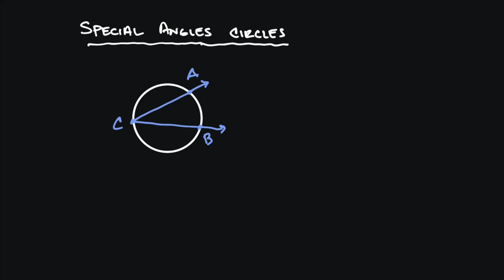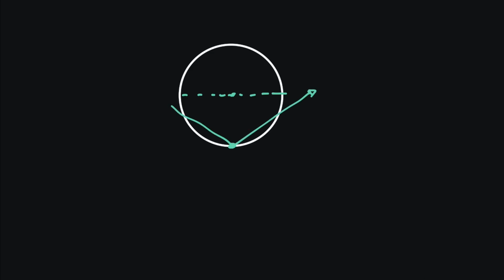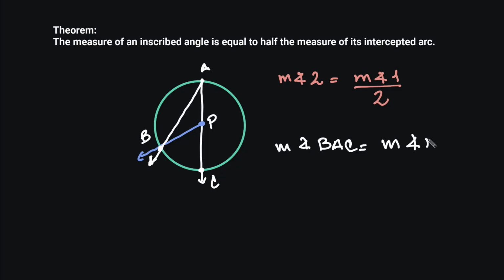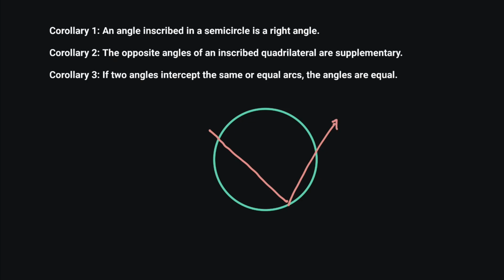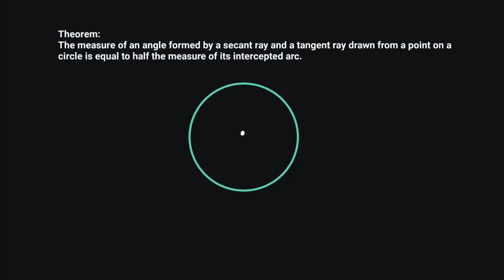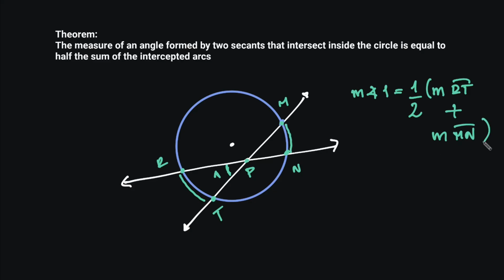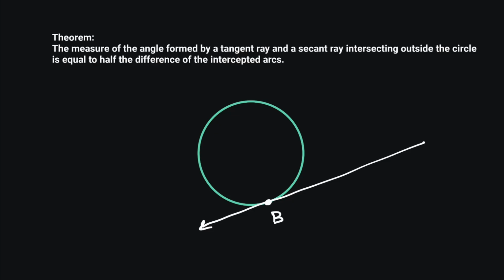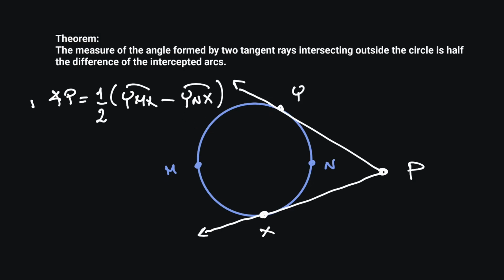Special Angles in Circles, Arcs and Chords